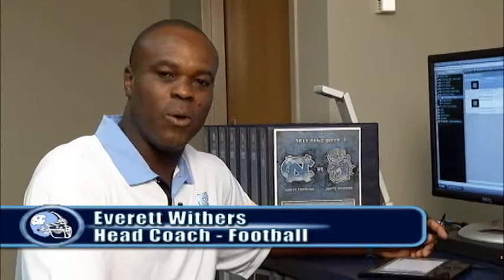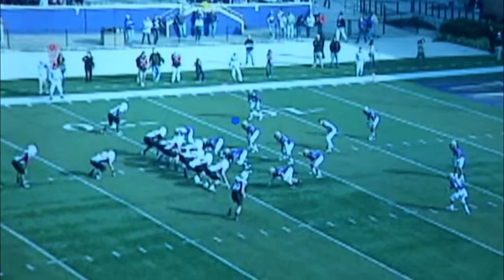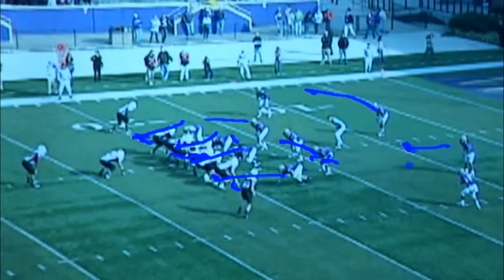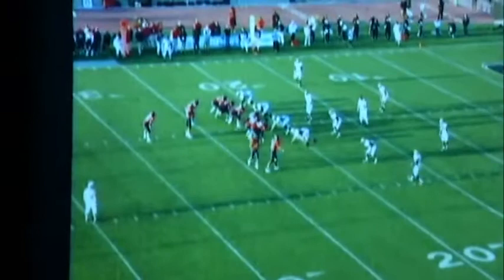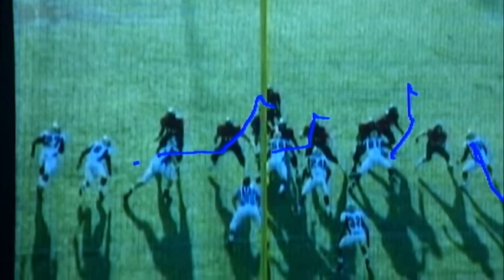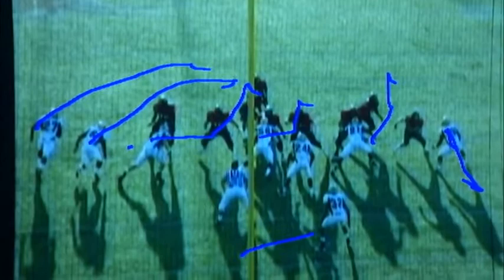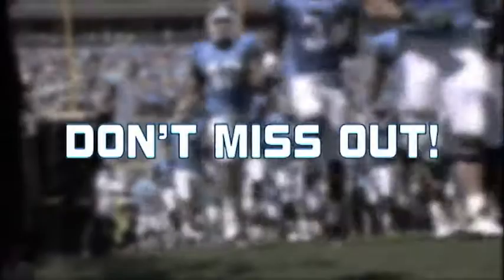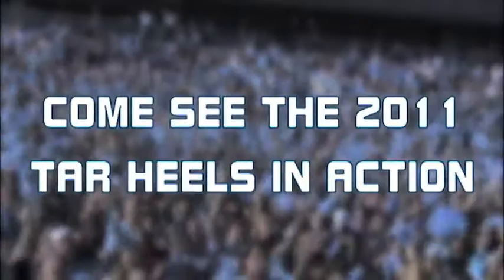Withers Scouting JMU Defense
Everett Withers breaks down the JMU Football Defense.

Video Courtesy of  University of North Carolina Athletics.